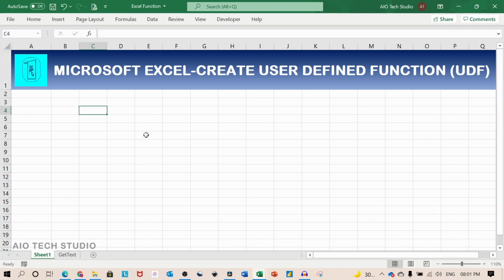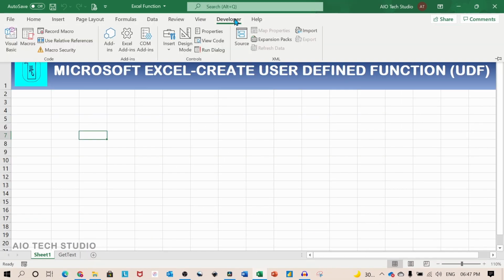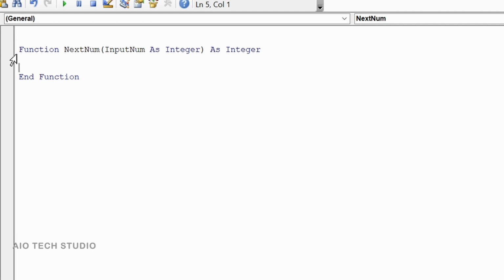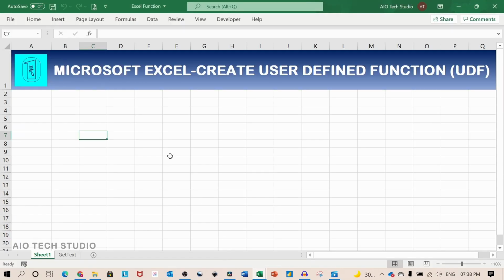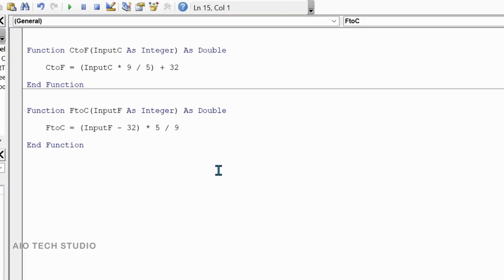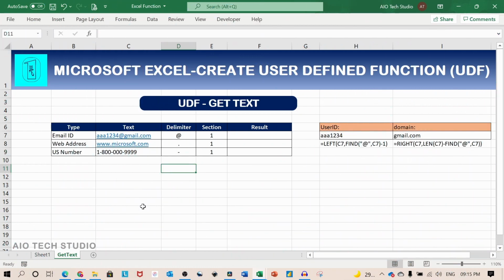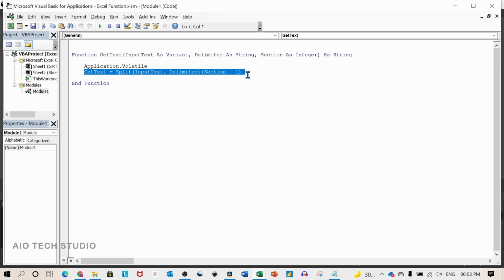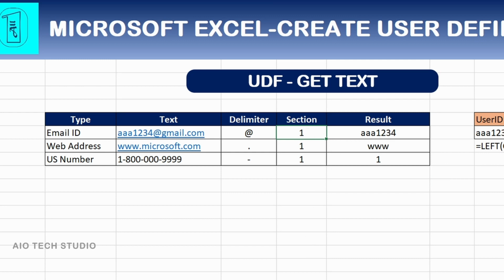How to Create User Defined Function (UDF) in Microsoft Excel - AIO Tech Studio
Video#8 – A complete guide to Create User Defined Function (UDF) or Custom Function in Microsoft Excel Graph.

Function GetText(InputText As Variant, Delimiter As String, Section As Integer) As String

    Application.Volatile
    GetText = Split(InputText, Delimiter)(Section - 1)

End Function

Chapters
00:00 Microsoft Excel  - UDF
00:13 Introduction
00:32 About Functions in Excel
00:59 Support Webpage
01:30 Sample Creation
05:41 UDF - Temperature Conversion
06:30 UDF - GetText